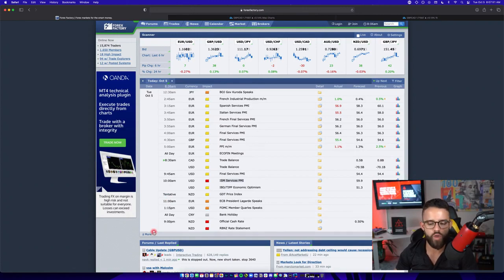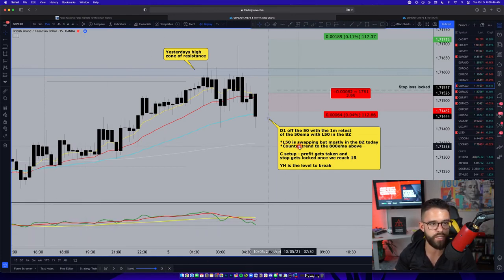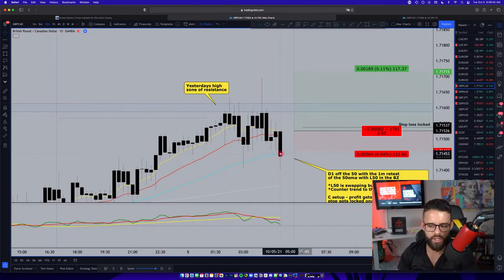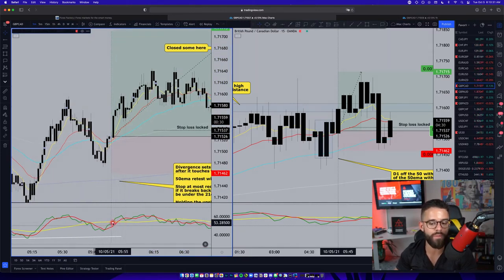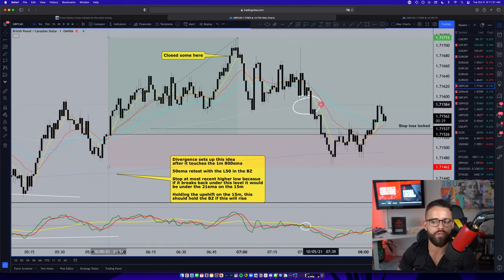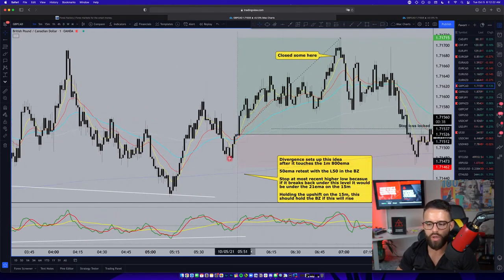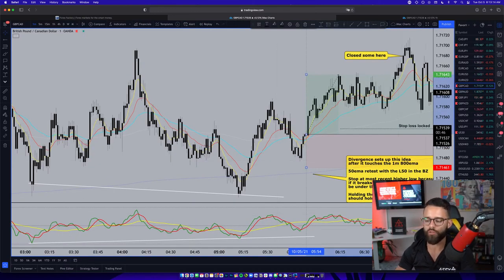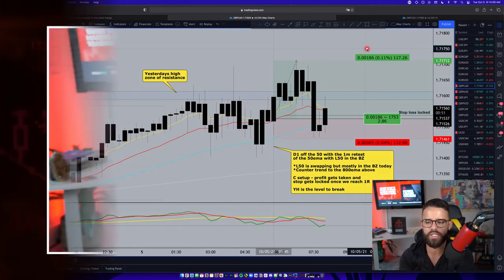Trade Recap: Not The Best Setup, But Good For A Quick Win On GbpCad